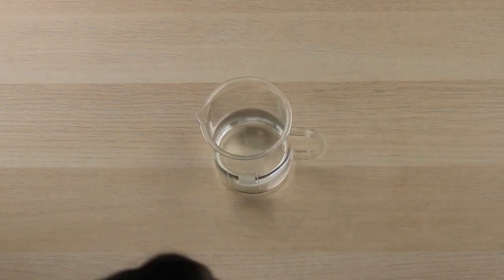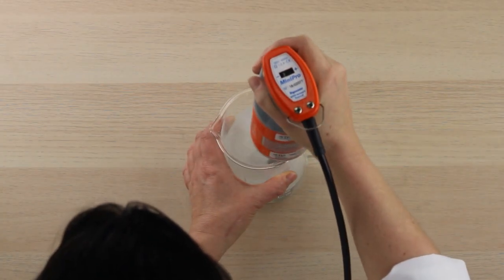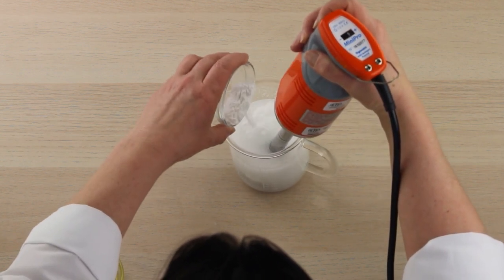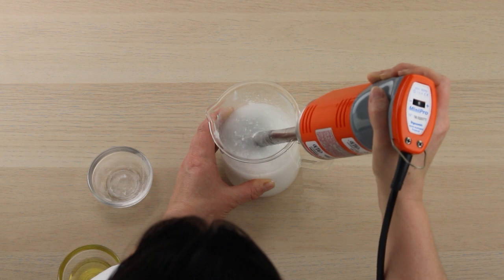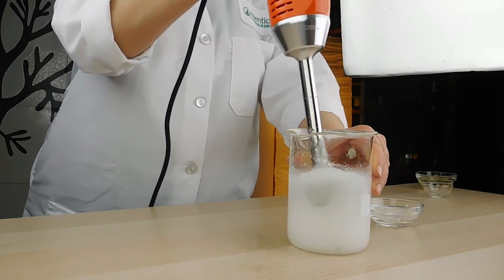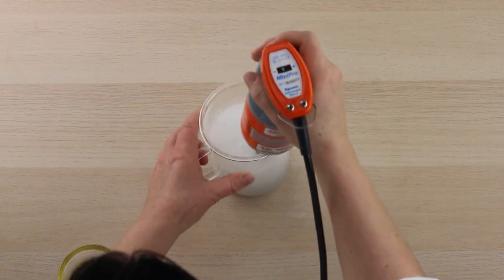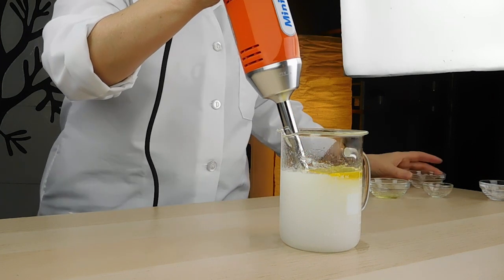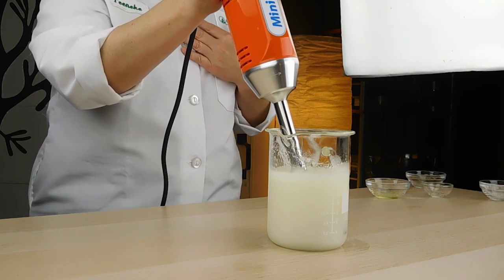How to Guide: Winter Lip Serum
Hyaluronic Acid is an amazing humectant able to hold up to 1,000 times its weight in water. This helps to draw moisture into lips for hydration; the castor and plum oils help to keep it there!

• Stovetop safe pot or beaker
• Stick blender or high shear mixer
• Measuring cups/spoon or scale

Approximate yield: 1 Pound  (16 oz)
Approximate cost per pound:  $12.39
Suggested Packaging: 1oz airless pump

Ingredient                              Lbs          Kitchen      %
Deionized Water                   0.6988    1¼ Cup      69.88

Directions
1. Mix water, glycerin, and Optiphen Plus and then heat to 120F – 130F
2. Slowly sprinkle Hyaluronic Acid Powder into the water while mixing with your stick blender or high shear mixer.
3. Add the Castor Oil and Plum Oil and mix again.
4. Pour off into packaging and use anytime. This works especially well under lipstick or lip balm.

Please note that this recipe has not been challenge tested for preservation efficacy. If you use this recipe for market sales, it is up to you to ensure the safety of the product.